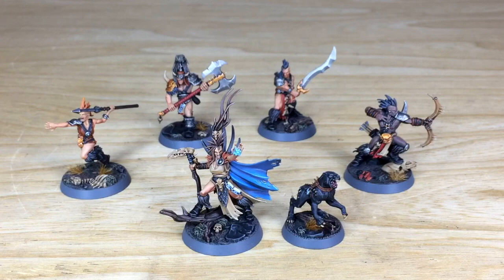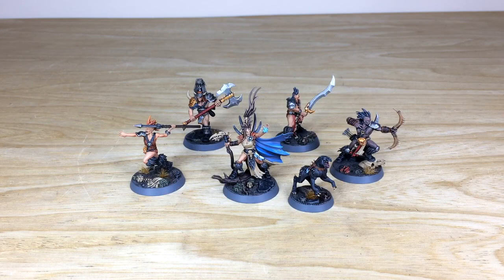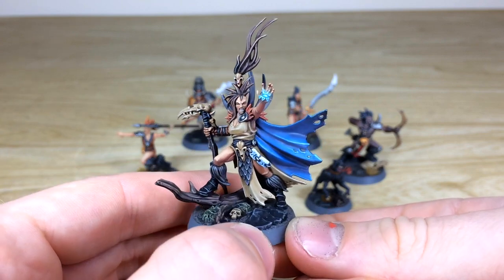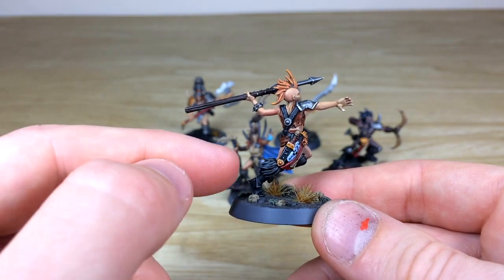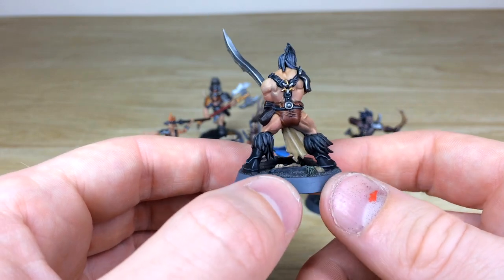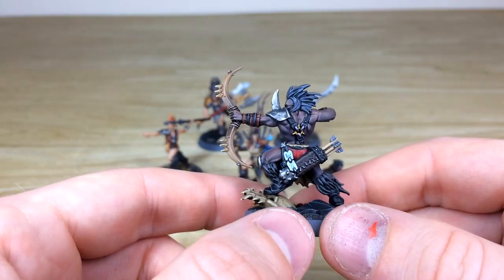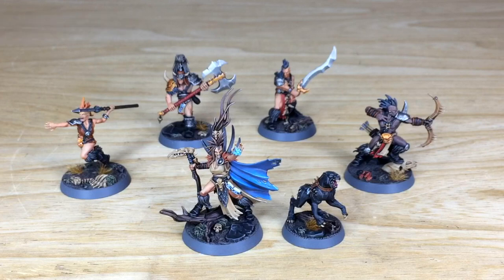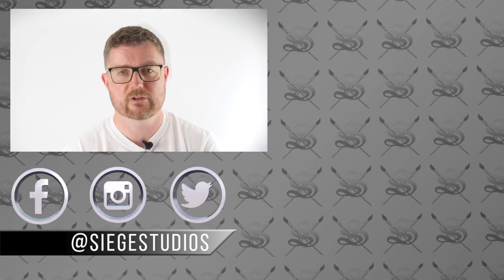GODSWORN HUNT Nightvault Slaves To Darkness Warband | Siege Studios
Today in the Studio we have Theddra Skull-scryer and the Godsworn Hunt.

"Guided by searing visions of conquest and glory, the God-speaker known as Theddra Skull-scryer leads warriors from the Tribe of the Blackfang through a combination of ruthlessness and awesome displays of gods-given power." - Notes by Games Workshop